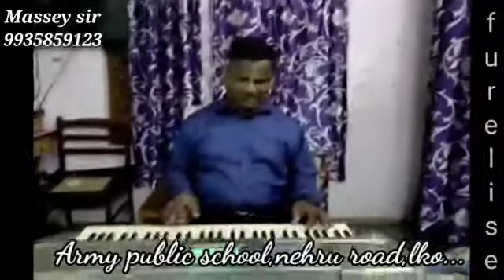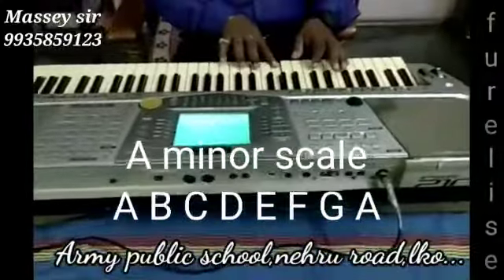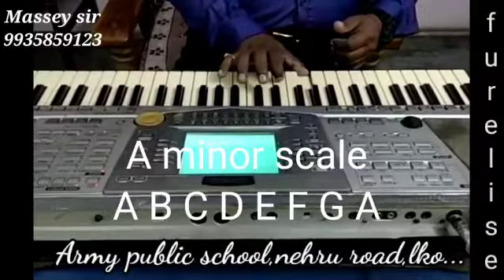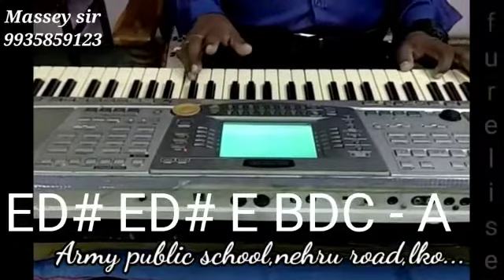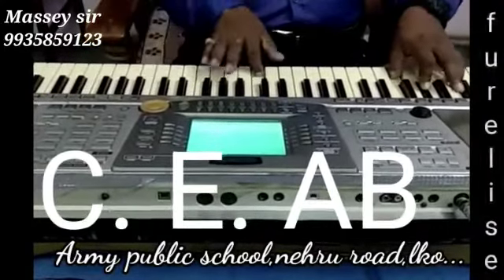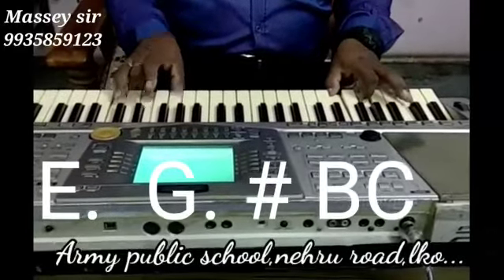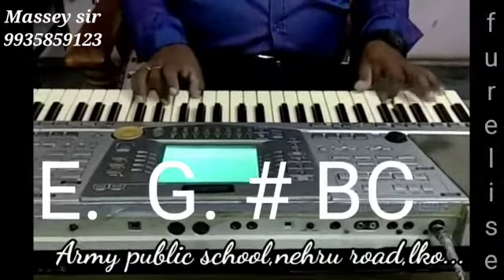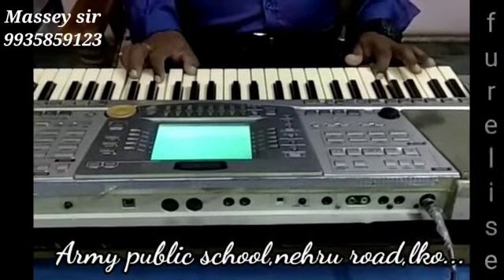Fur elise easy keyboard lesson beethovon to be learned on keyboard and the piano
This is fur elise of beethovon for my students to learn and practise
Practise with double hands
Regards Massey Sir
ARMY PUBLIC SCHOOL ,NEHRU ROAD LUCKNOW